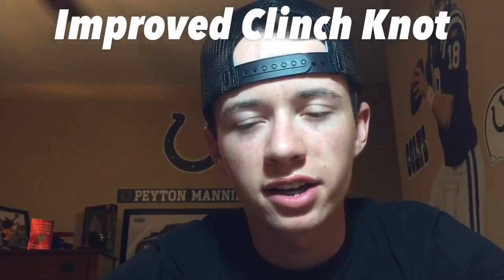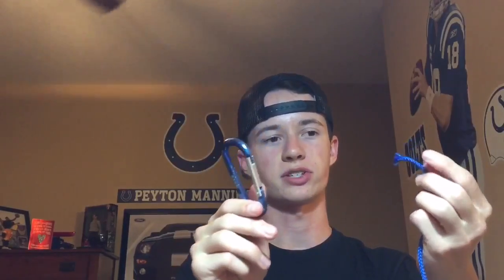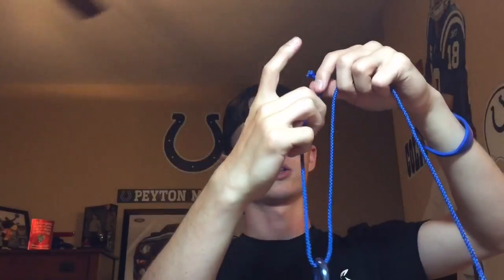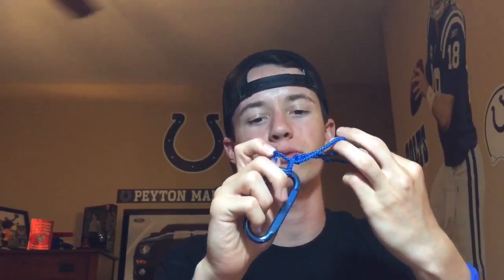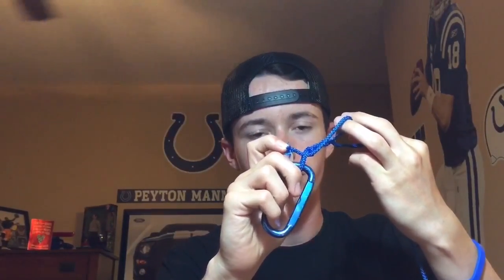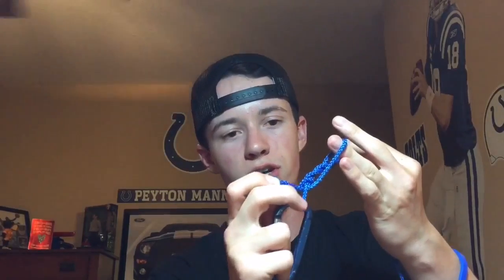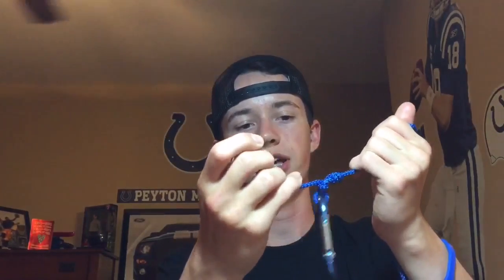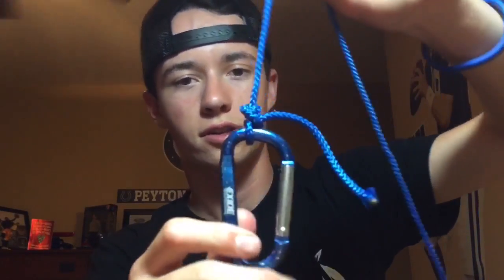How to tie the Improved Clinch, "Fishermans knot"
Learning new knots to tie